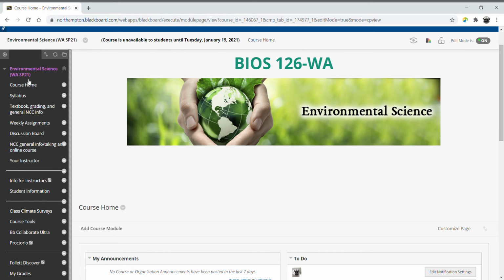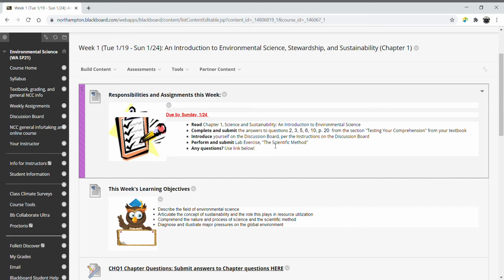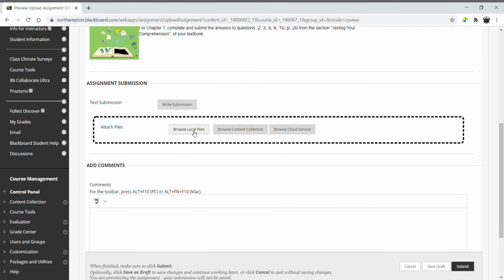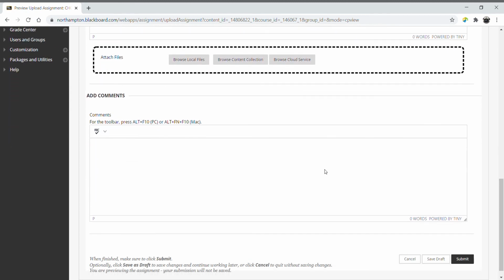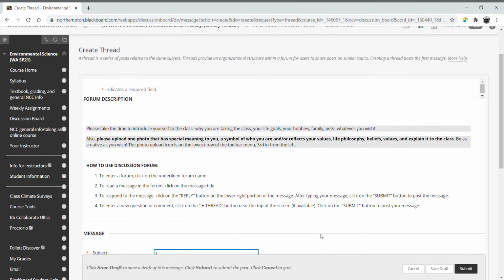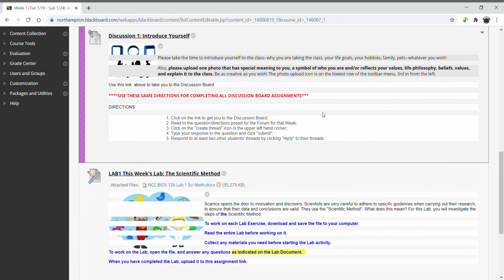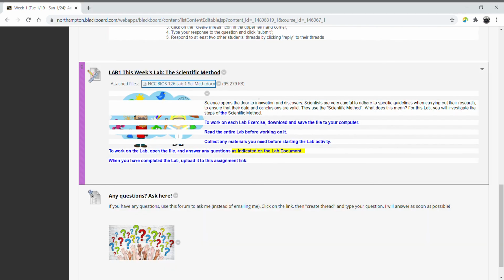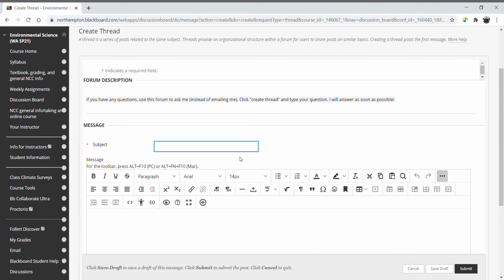How to navigate BIOS 126 online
This 10 minute video will explain how to navigate this Course